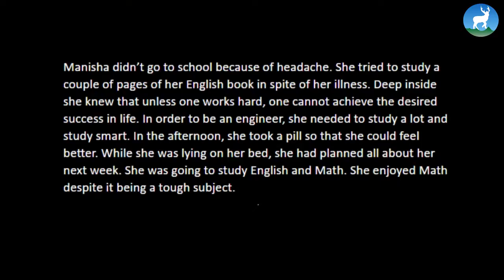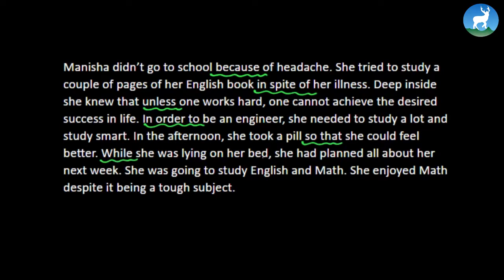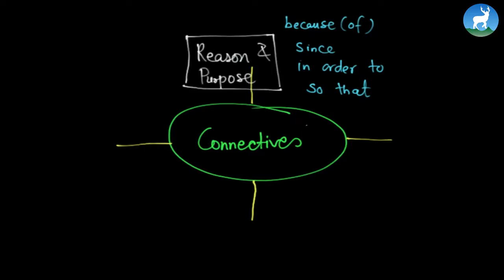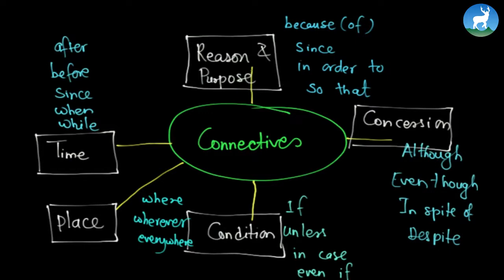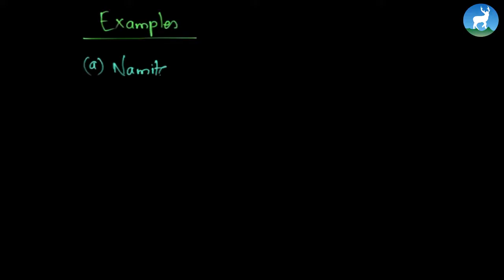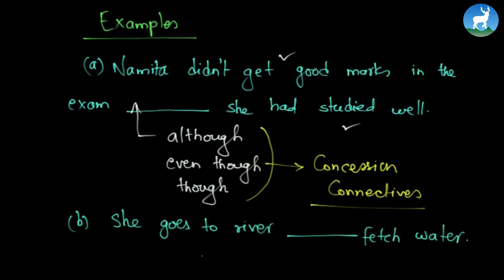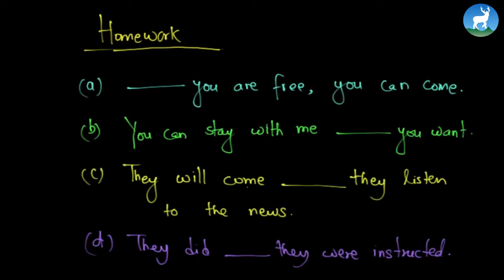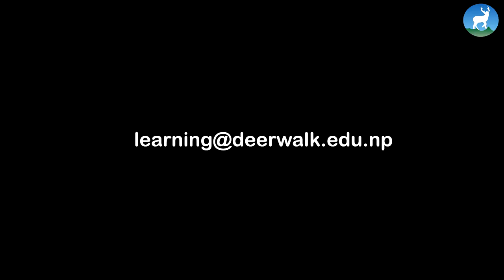Bibek Adhikari - Unit 19 - Connectives - Class 10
Bibek Adhikari , an English teacher from Deerwalk Learning Center teaches    Connectives  from Grade X - English